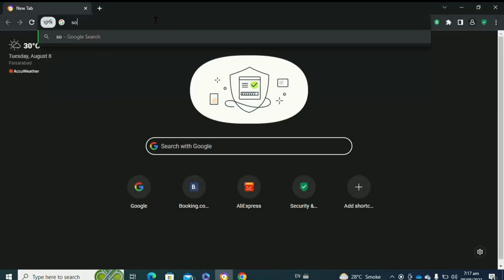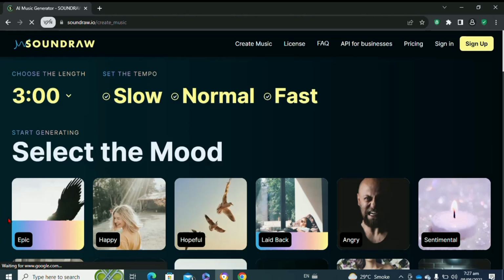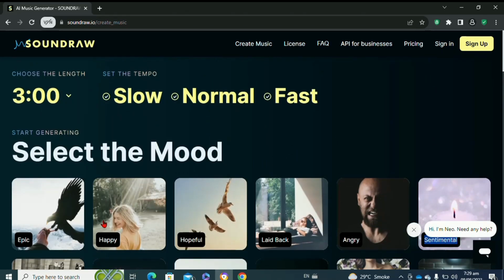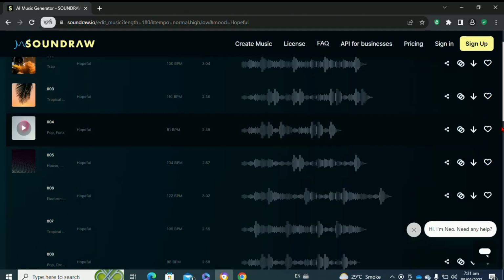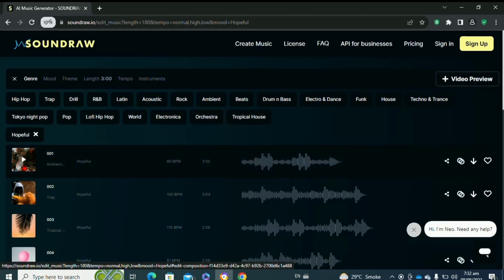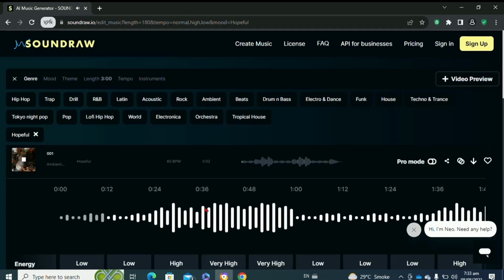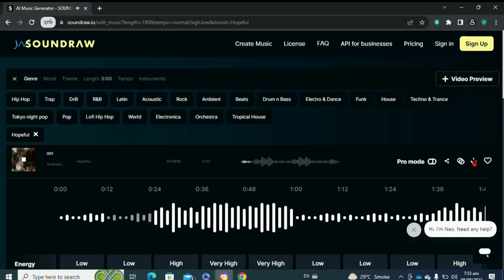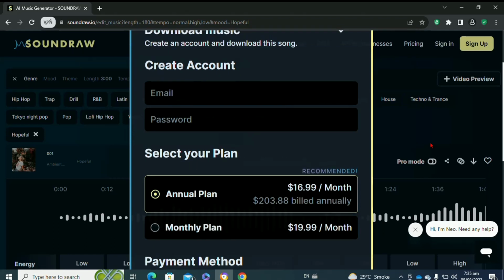How to generate music using ai?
Unlock the magic of music generation with the help of artificial intelligence (AI). In this tutorial, we'll take you through the exciting world of AI-generated music. Learn step-by-step how to harness the power of AI algorithms to compose melodies, harmonies, and even entire tracks.
Discover the tools and techniques used by musicians and AI enthusiasts alike to create unique and captivating musical pieces. Whether you're a musician, producer, or simply curious about the intersection of technology and creativity, this guide will show you how to produce your own AI-generated melodies that resonate.